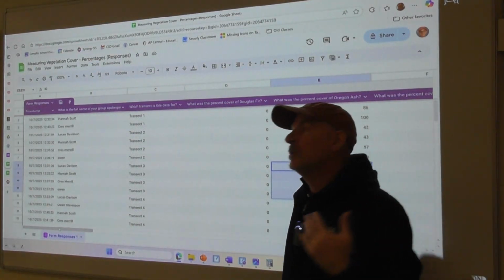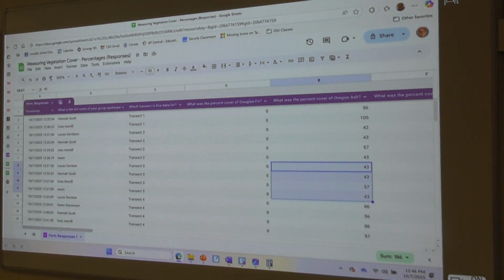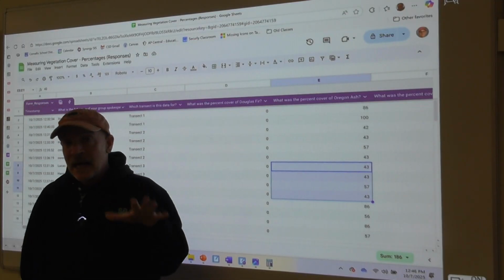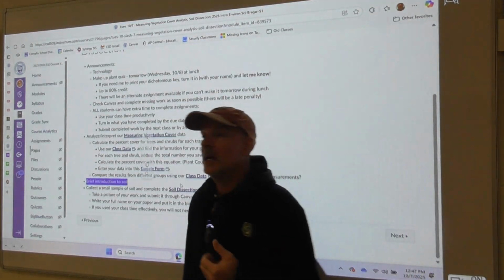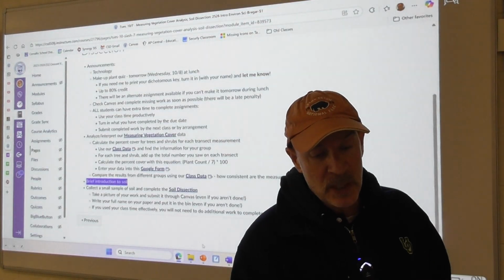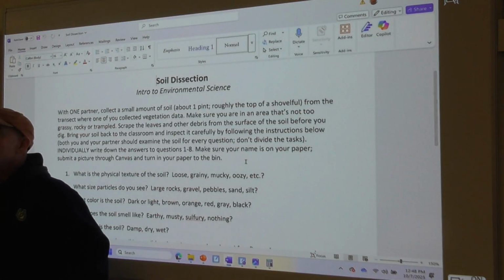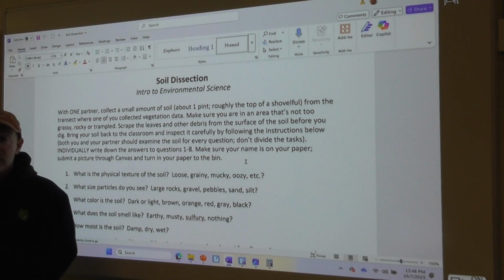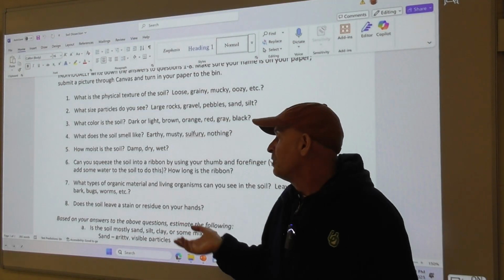Tues. 10/7 - Introduction to Soil and Soil Dissection